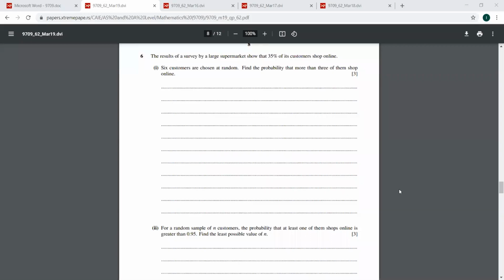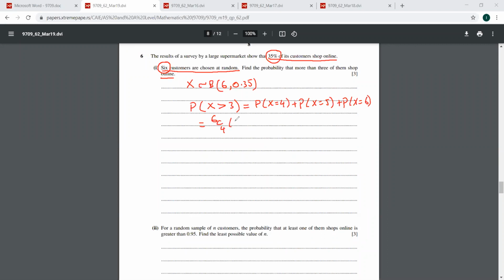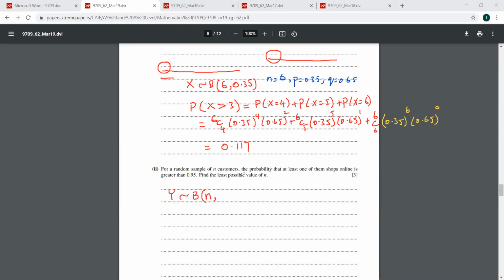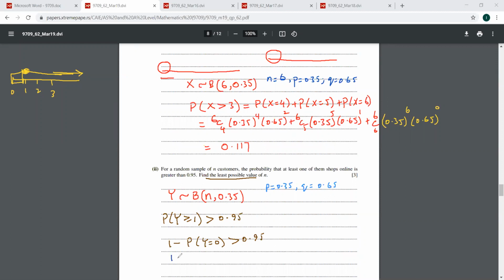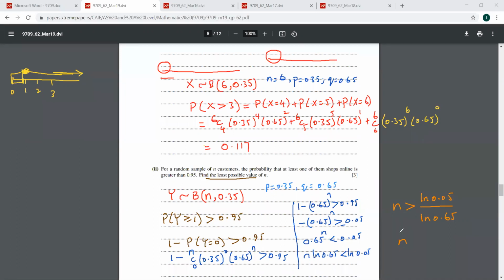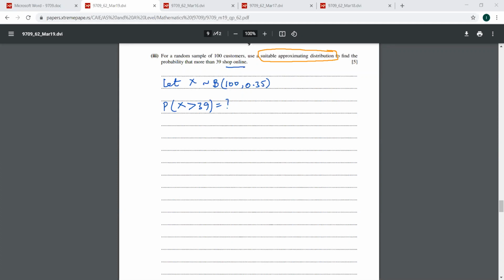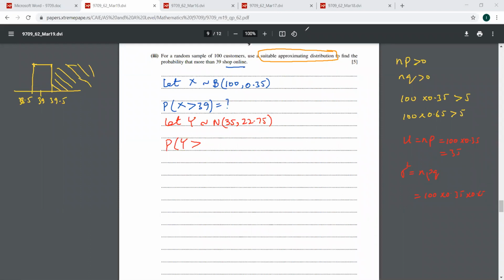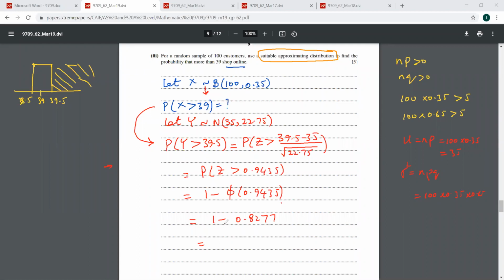||9709/March 19/62/Q.6|| Past Paper Questions on Normal/Binomial Distribution.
Past Paper Questions from S1.